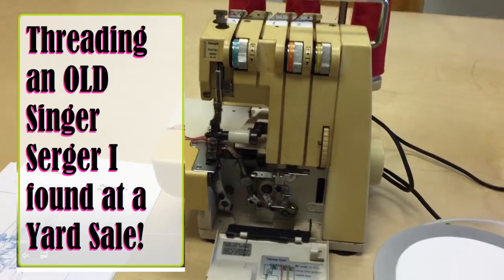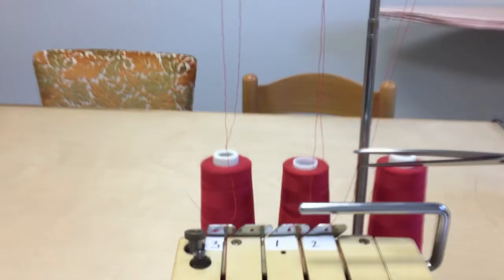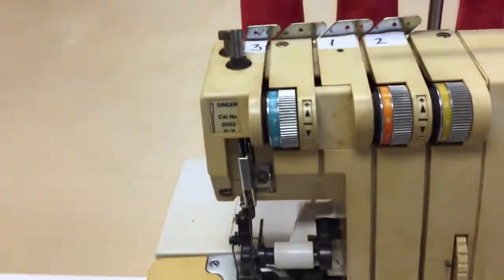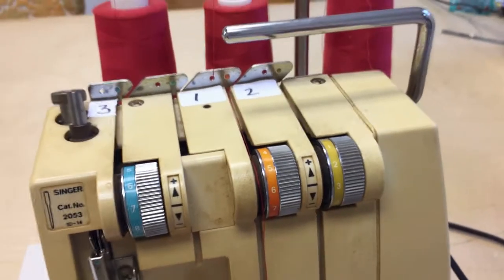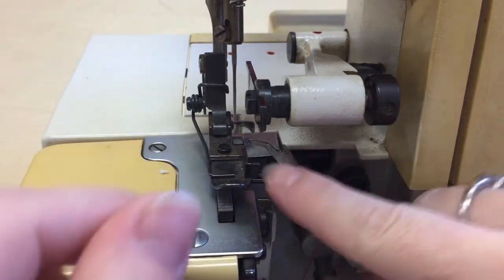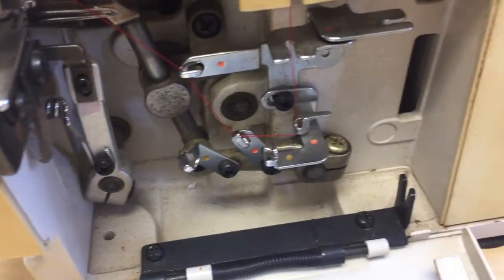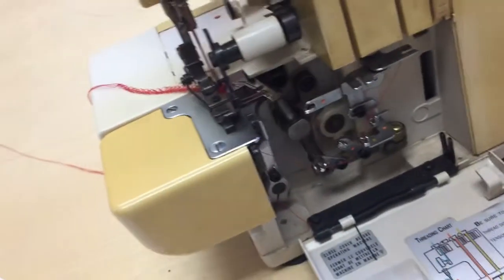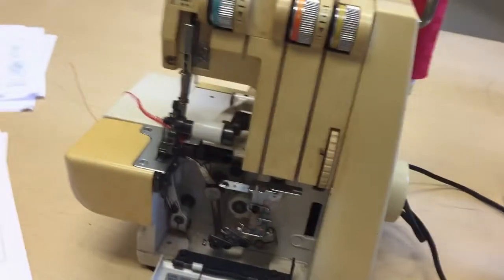Threading an OLD Serger I Found at a Yard Sale! How to Thread a Singer 14U52A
I found an old Singer Serger at a yard sale!  Watch as I thread and oil it.  This serger is ready for sewing projects!  Model is Singer 14U52A.  Do you have this machine?  Learn how to thread it as a teach you how!  We also have an email newsletter where we deliver fun project ideas, inspiration, and free patterns straight to your inbox.